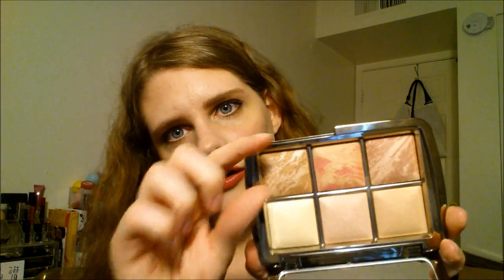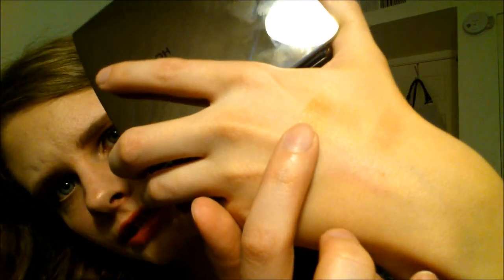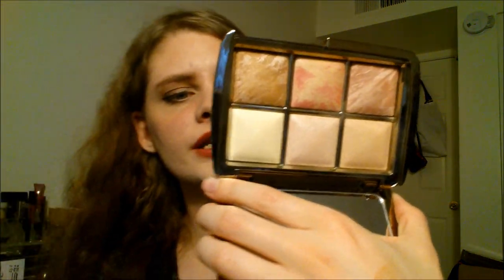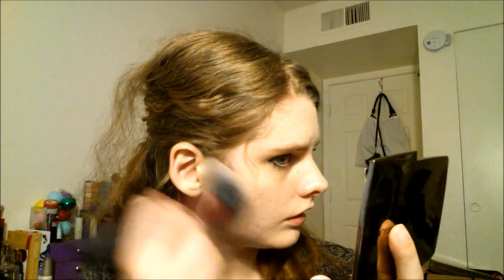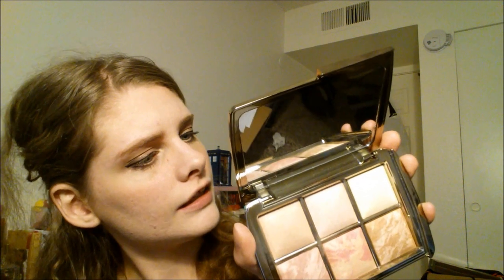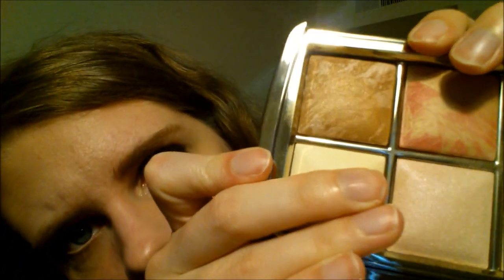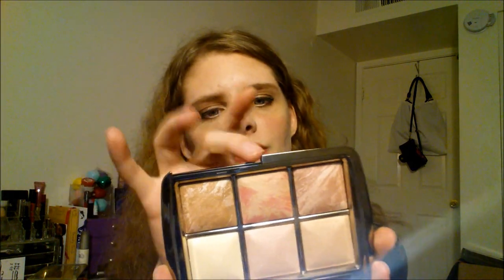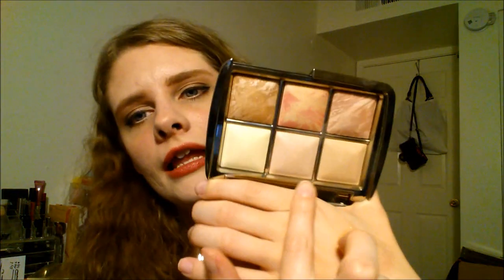Hourglass Ambient Lighting Edit Palette Review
Description box
My thoughts on the Hourglass Ambient Lighting Edit palette. or at Sephora.
Check out Ipsy ($10/mo for 4-5 sample, mix of high end and drug store beauty products)
Check out Boxycharm ($21/mo for 4-5 full size products, usually high end)
Everything is purchased by me unless otherwise stated; nothing is sponsored unless otherwise stated; I am not being paid for anything.